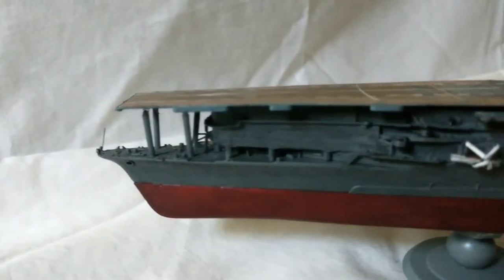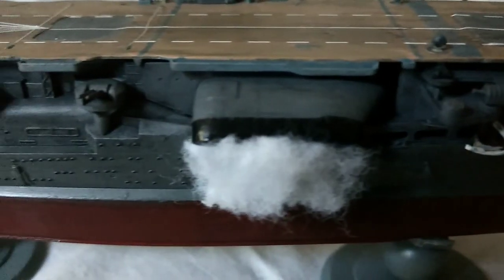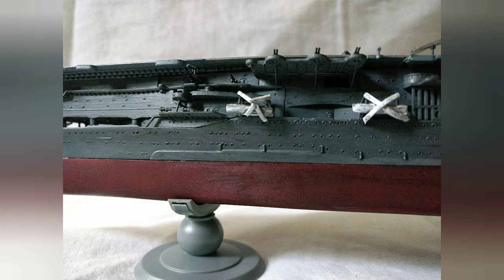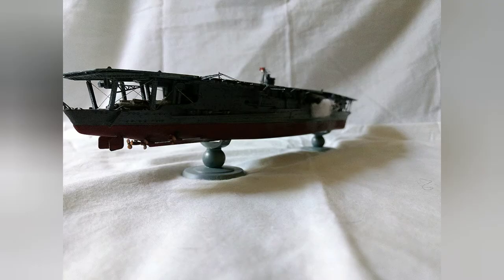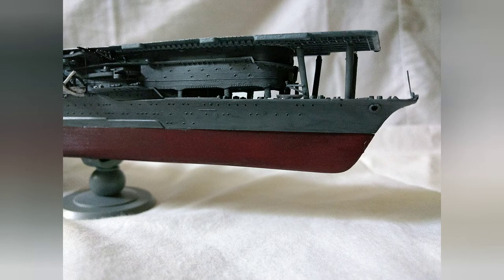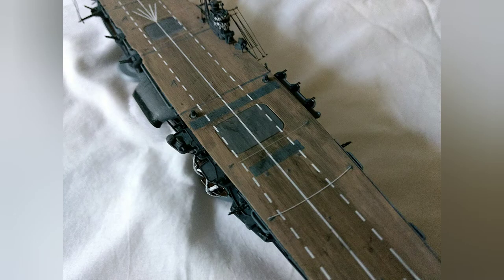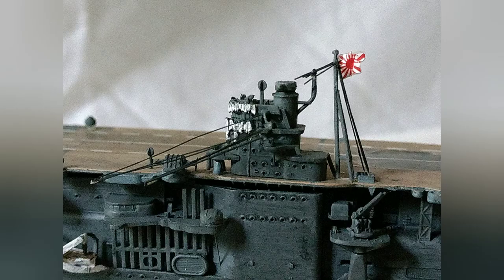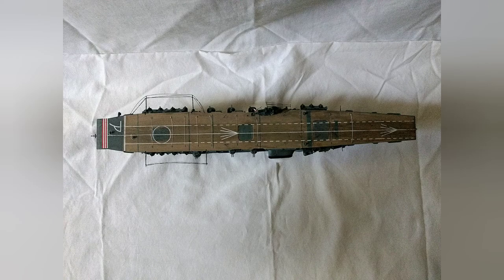Kit review: 1/700 IJN Akagi by Fujimi.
I didn't really plan to do this kit today, but I decided it would be best. This is not a build, it's a review. Enjoy the video.